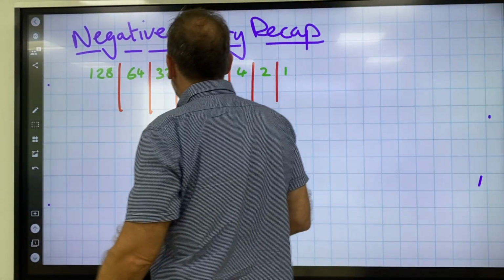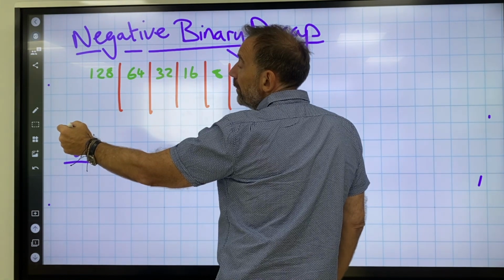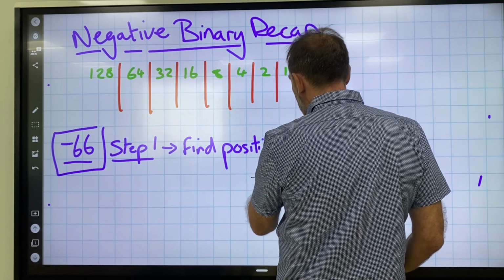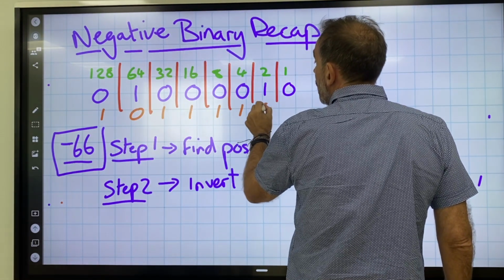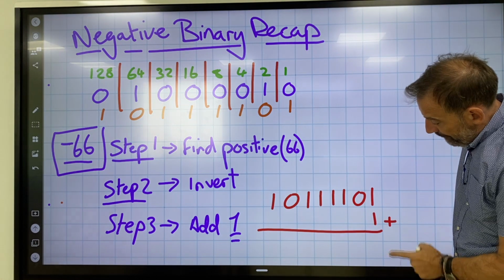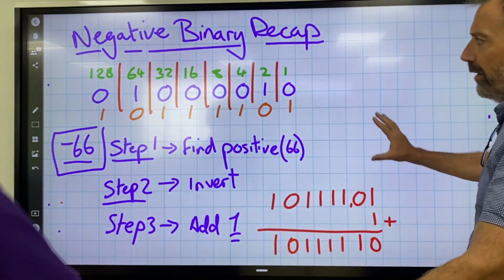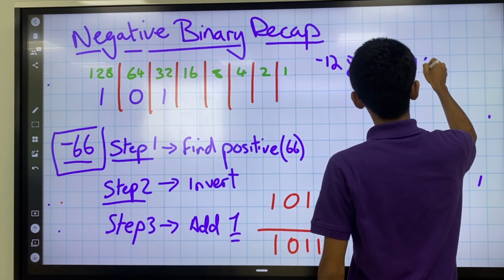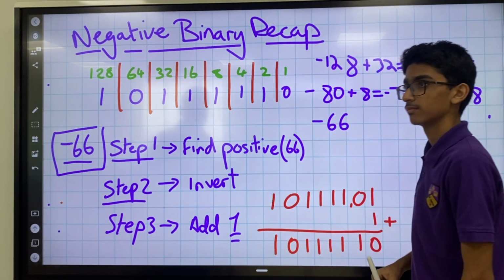Negative Binary Flip & add 1: Two’s Complement - Step-by-Step Lesson from the Classroom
Discover how negative binary numbers are represented using Binary Flip & add 1: Two’s Complement in this step-by-step classroom lesson.

This video explains the concept of signed binary numbers and introduces methods like Two’s Complement for representing negative values in binary. We’ll break down the process of converting between positive and negative binary numbers, explain how computers handle negative values, and provide practical examples to help you understand.
Designed for Computer Science students following the IB, IGCSE, and GCSE curriculums, this lesson is perfect for exam preparation and strengthening your understanding of binary arithmetic!